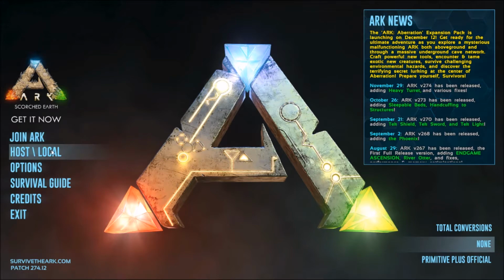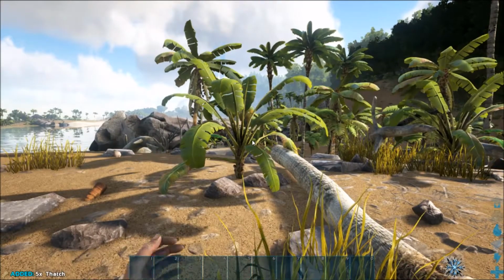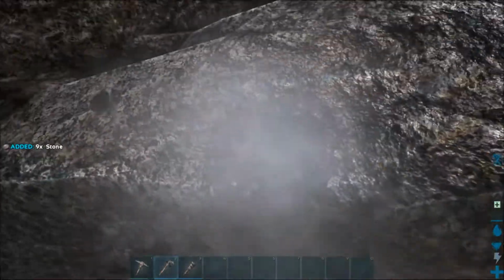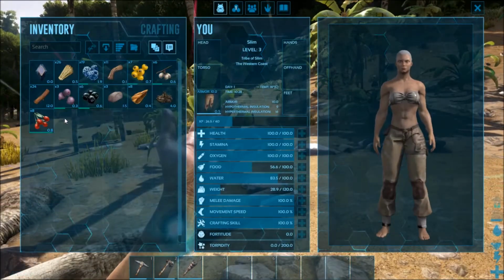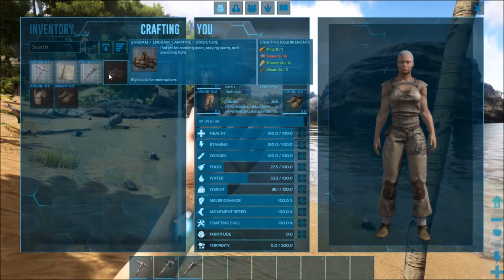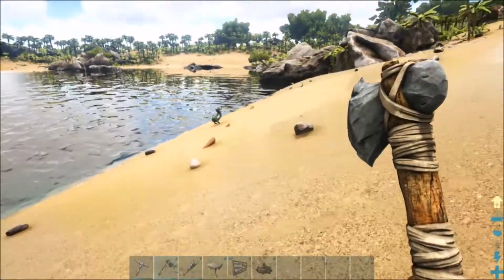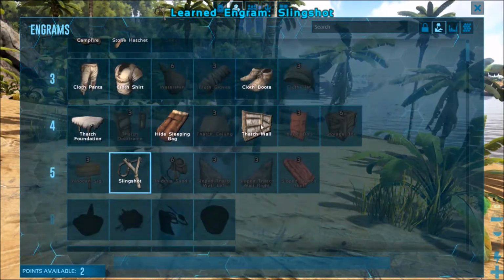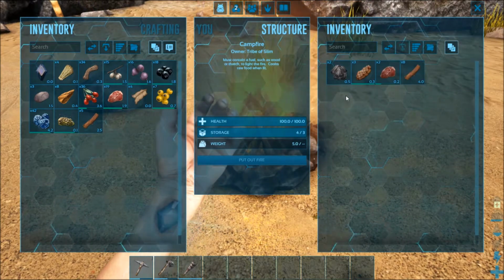Ark - Let's Play/Tutorial - The Island - Episode 2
Ark: Survival Evolved Let's Play/Tutorial. Getting started and levels 1-5 on Island with SlimPhoenix. Crafting basic tools and getting acquainted with some of the creatures. Sorry it's a little long.